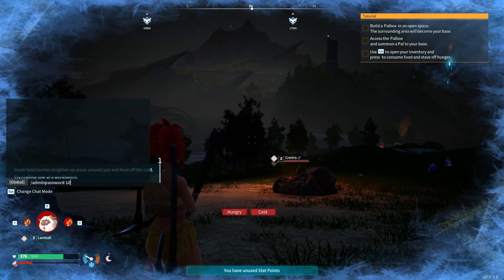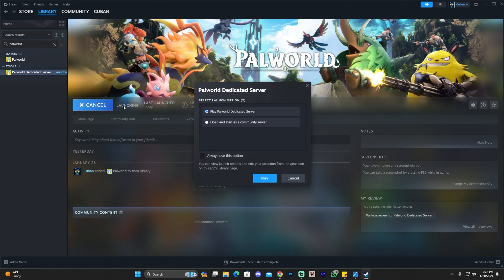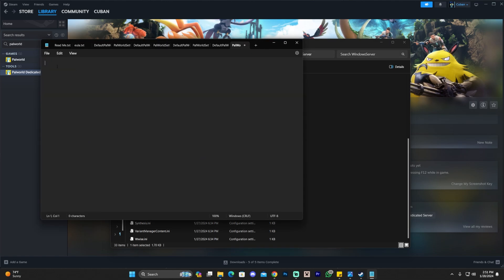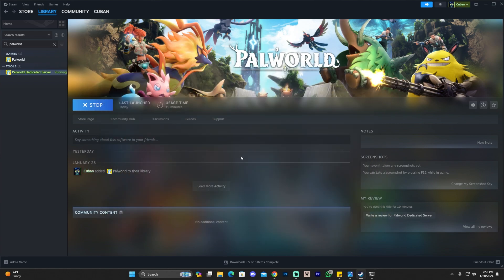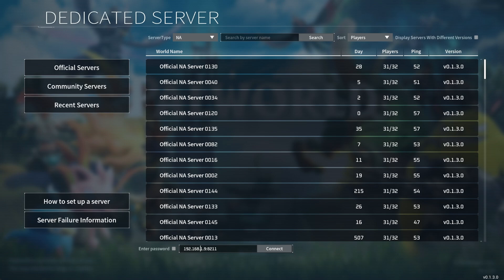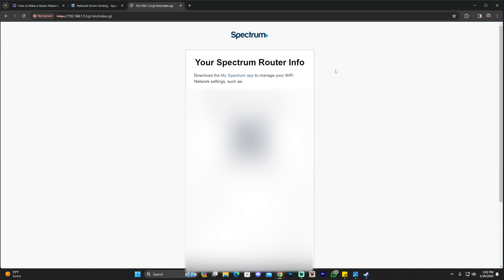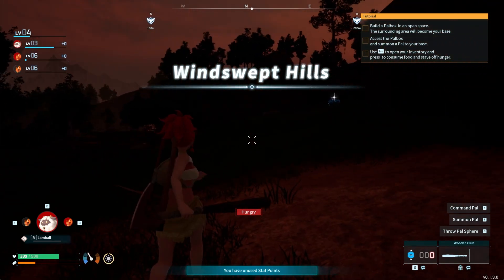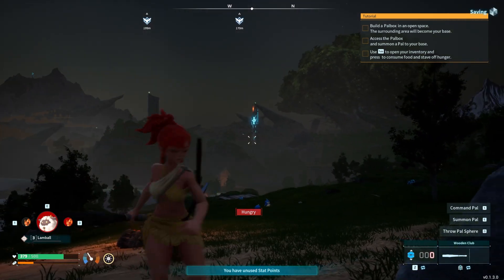How to Make a Steam Palworld Dedicated Server that Actually Works for Free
Learn how to easily make a Palworld Dedicated Server in Steam to play Palworld with friends. In this video, we teach you how to set up a Palworld Steam Dedicated Server as well how to port-forward this server, so your friends could Join your palworld dedicated server in 2024.

Timestamps:
0:00 Intro to making a Palworld DS
0:21 Installing Steam Palworld Dedicated Server
1:05 Host a Palworld Server with Apex Hosting
1:39 How to set up Steam Palworld Dedicated Server
5:03 How to find our Local IP Address
6:09 How to Join your own PalWorld Dedicated Server
6:58 How to become an Admin of your Palworld Dedicated Server in Steam
7:55 How to Port-Forward your Palworld Dedicated Server
10:20 How to get your friends to join your Steam Palworld Dedicated Server
11:43 Outro